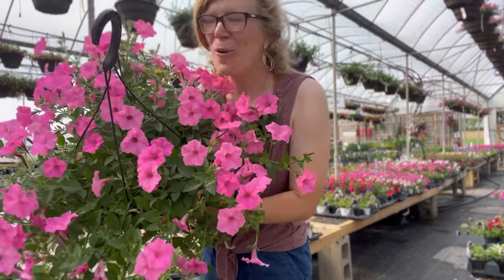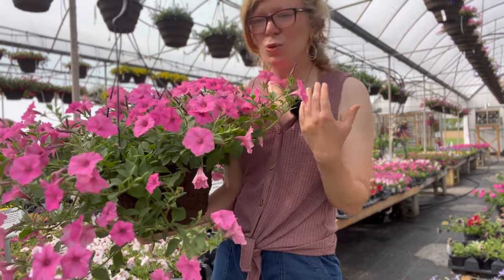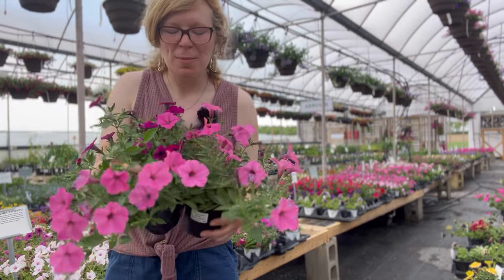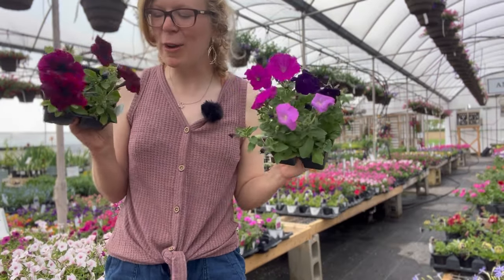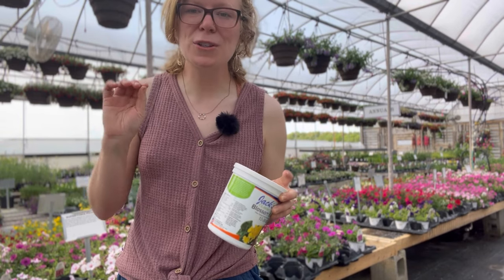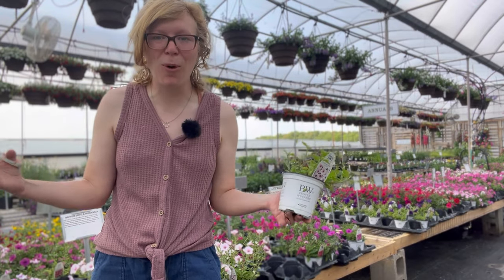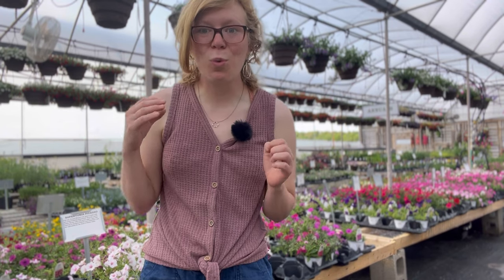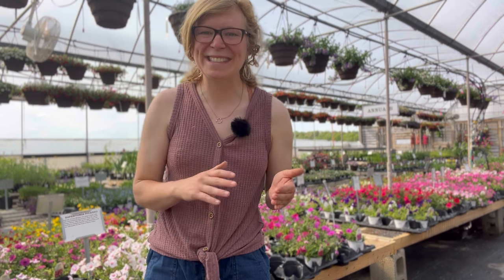Petunia varieties & care explained!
In this episode, Caitlin talks about the difference between varieties of petunias & their care.

Brands mentioned:
Supertunia- Proven Winners
Surfinia- Suntory
ColorRush & Wave Petunias- Ball Seed Company
Jack's Fertilizer

Miller Flowers Greenhouse & Garden Center
2200 St. Rt. 571 W.